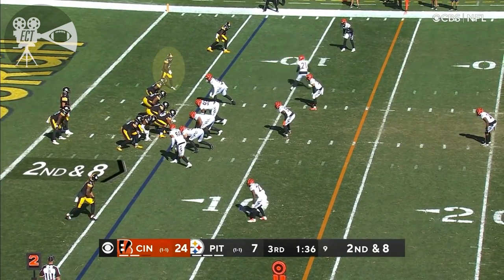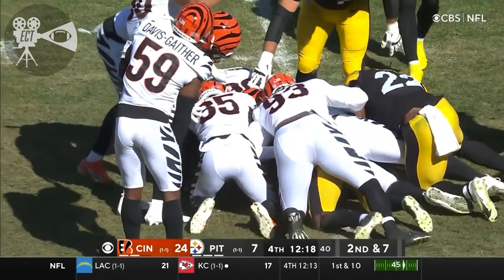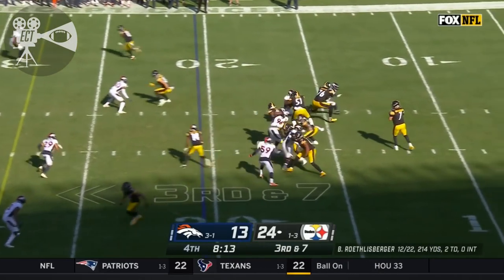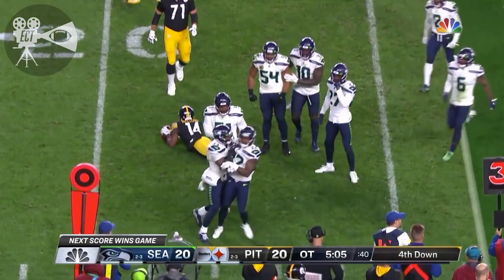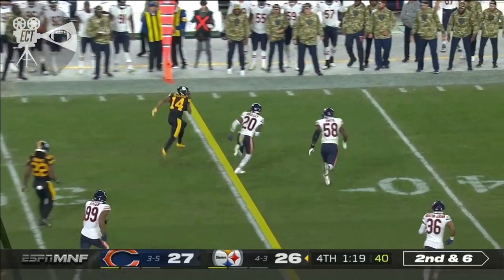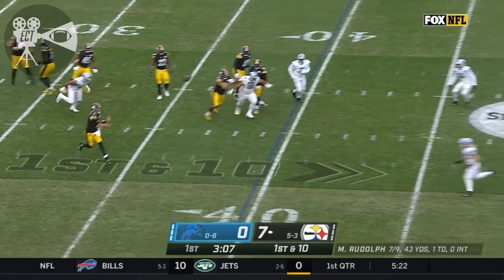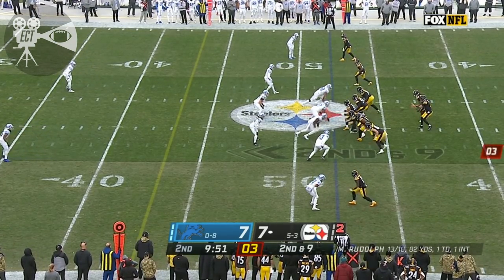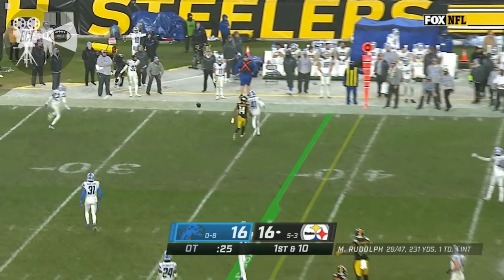Ray-Ray McCloud | Every Play | Weeks 1 - 10 Full Highlights | Fantasy Football Scouting 2021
Pittsburgh Steelers WR Ray-Ray McCloud